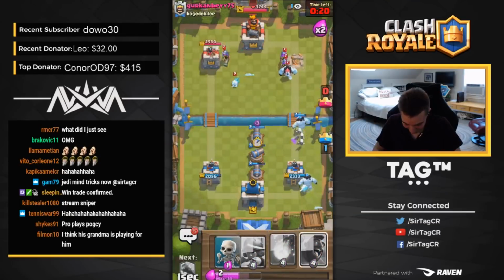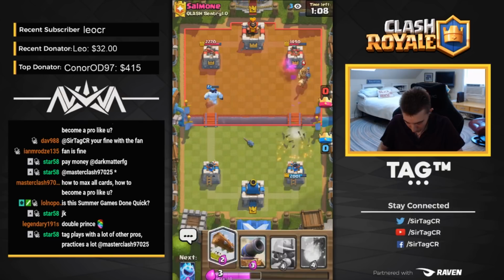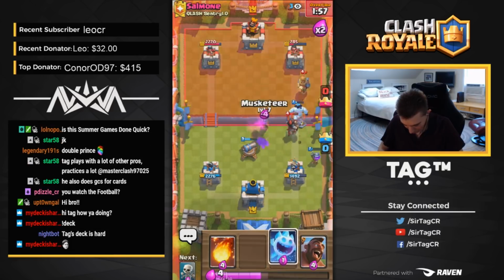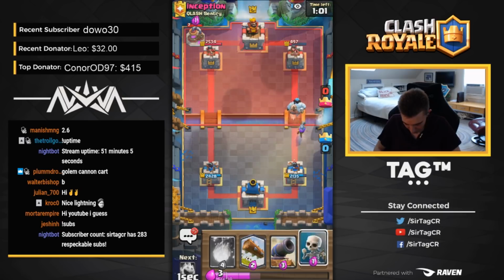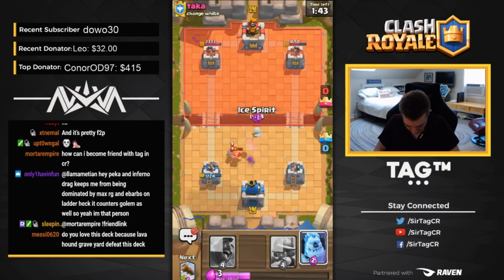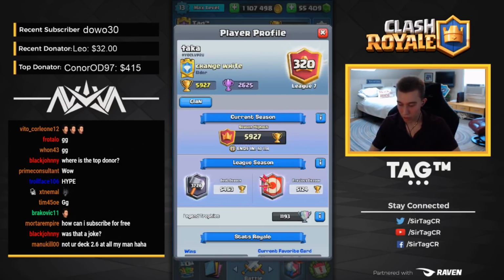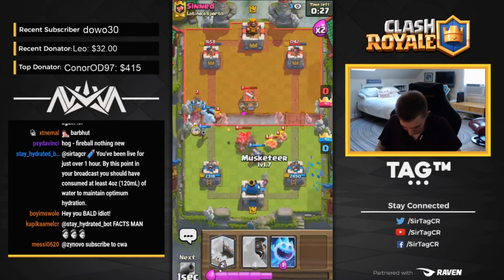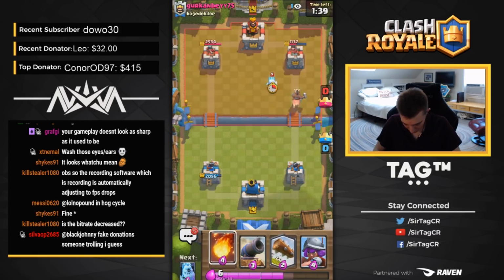MY FAVORITE HOG RIDER DECK! 2.6 Hog Rider Cycle Deck — Clash Royale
Favorite Hog Rider Deck! 2.6 hog rider cycle | SirTagCR - Clash Royale

In this clash royale let's play, I play my favorite hog rider cycle deck! This 2.6 hog rider cycle deck is incredibly strong and the clash royale best hog rider deck in the game. It has a quick cycle with skeletons, ice spirit, log, ice golem, and the hog rider. It allows you to cycle multiple musketeers on defense; you must keep them alive at all costs and counter push with them. The fast cycle also allows you to cycle multiple hog riders quickly, allowing you to out cycle your opponent's counters and defenses for your hog rider cycle. This 2.6 hog rider deck is very strong on the clash royale ladder, it is fun for 12 win grand challenges, and it will make you a much better player. This has easily been one of the clash royale best decks throughout the history of clash royale. I especially enjoy it as a clash royale trophy pushing deck and as a 12 win grand challenge deck. I hope you guys enjoyed my clash royale 2.6 hog rider deck tips and tricks, good luck in your 12 win grand challenges, and I'll see you in the arena.